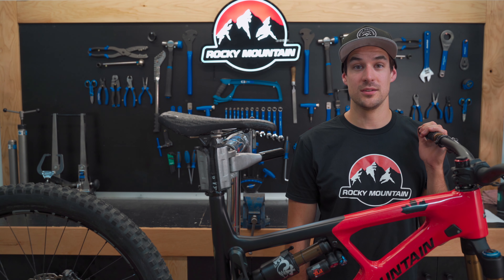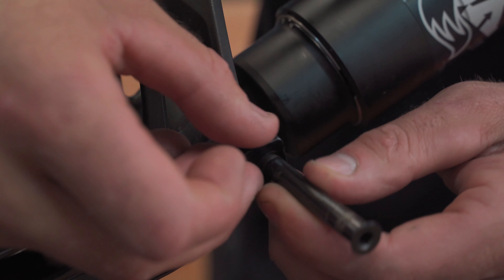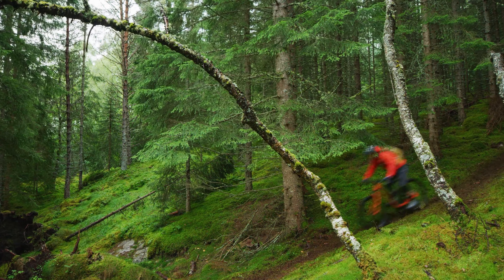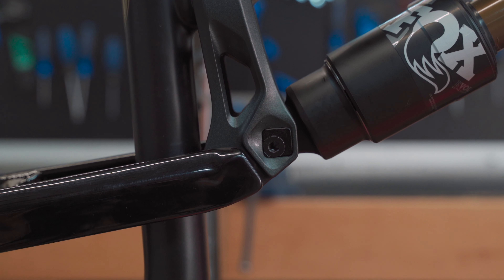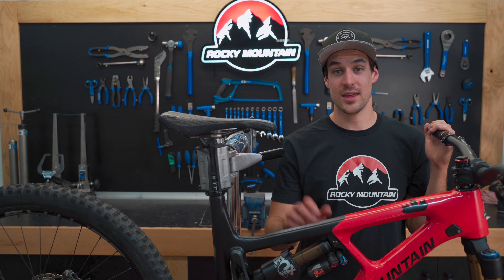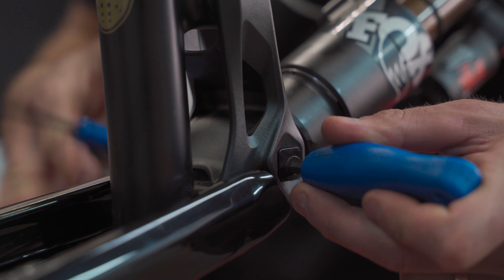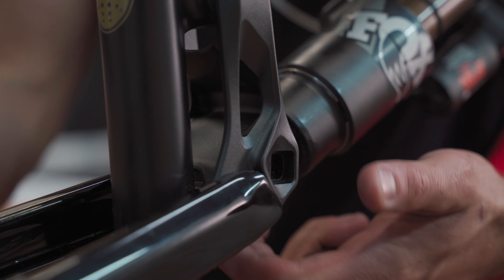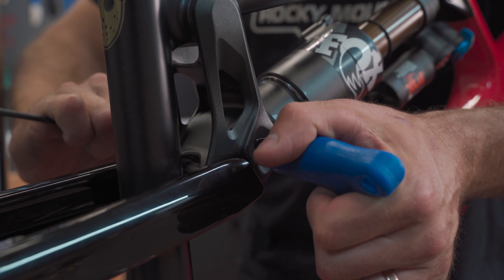How to use the RIDE-4 adjustment system (Smoothlink)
This video will explain how to use the RIDE-4 adjustment system.